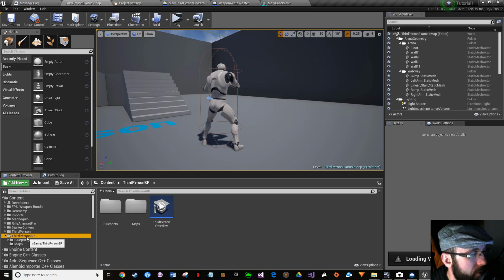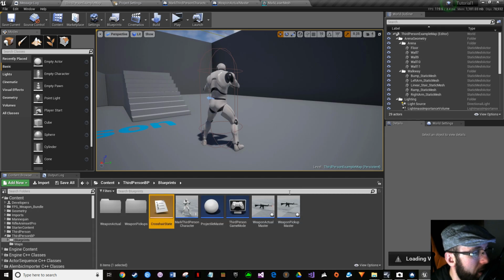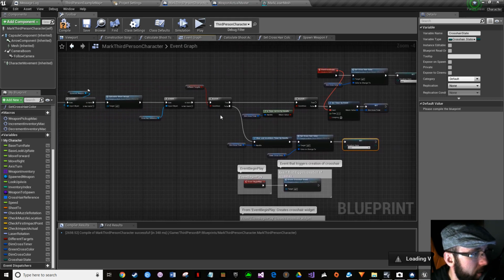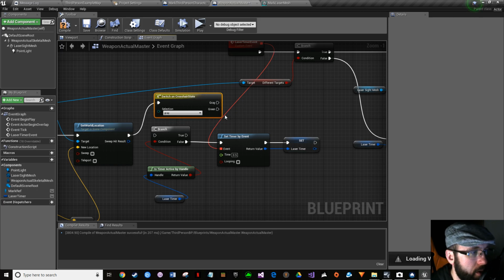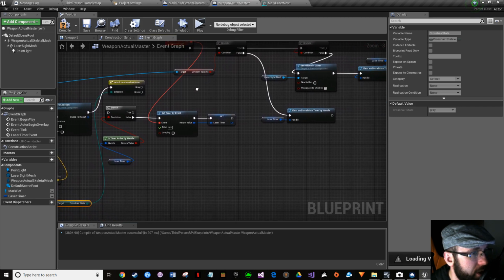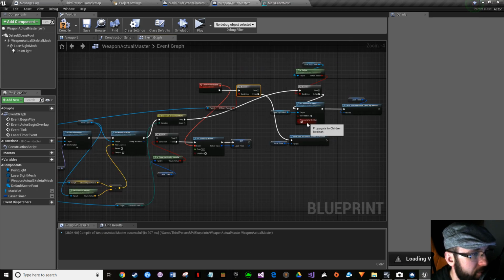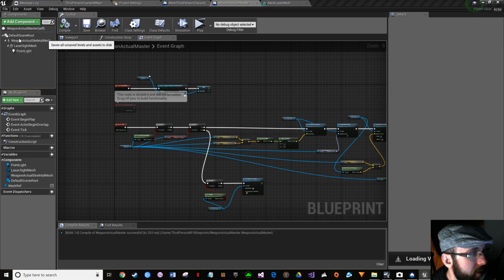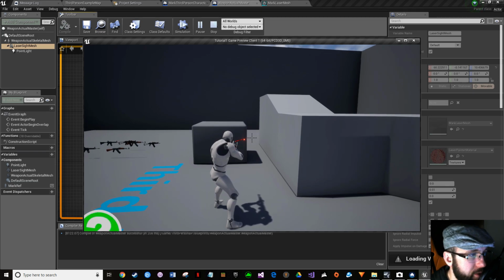Tutorial 14: Unreal Engine 4 Multiplayer Using Enumerators for Organization and Efficiency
We make our projectile prediction system more organized and efficient by using enumerators (enum). We’ll eliminate one of our timers by setting an enum in our character class and referencing it in our weapon blueprint. This will allow our crosshair and laser system to be perfectly synced.